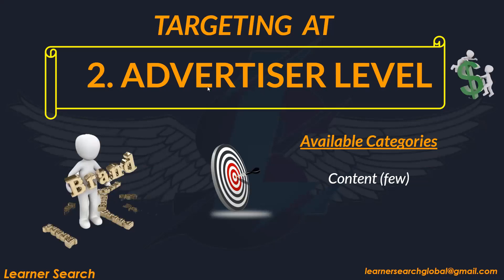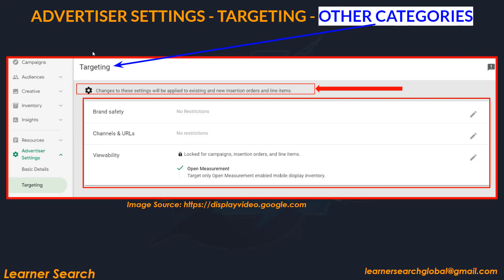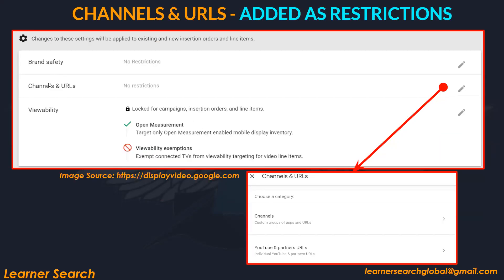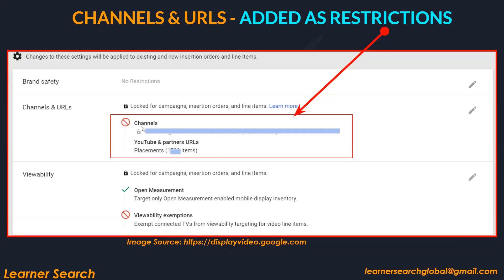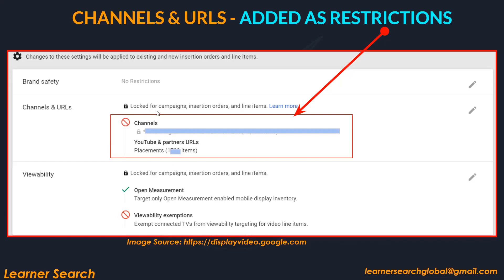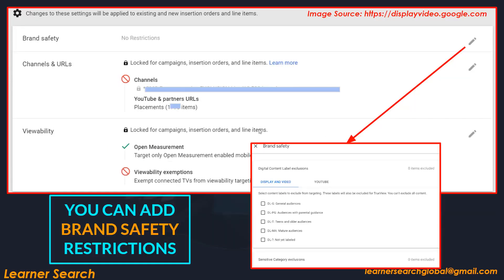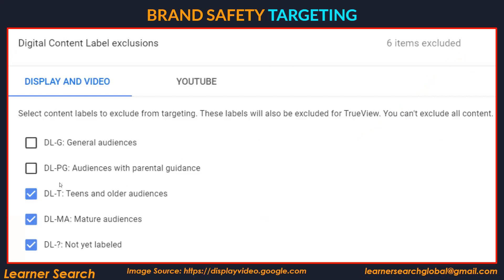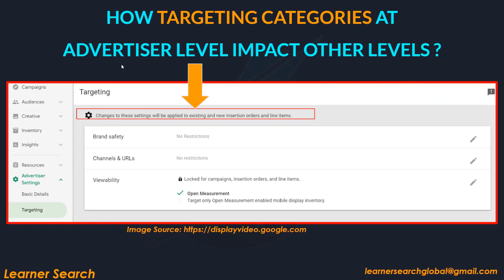Dv360 Targeting | Part 3 | ADVERTISER LEVEL TARGETING | Detailed Overview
You can find this video as one of the best DV360 targeting explanation videos.

Here is the link for part 4 of this topic